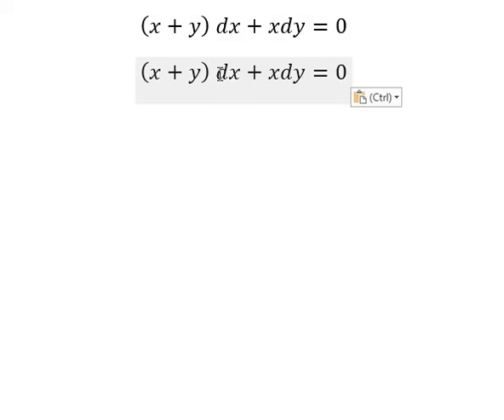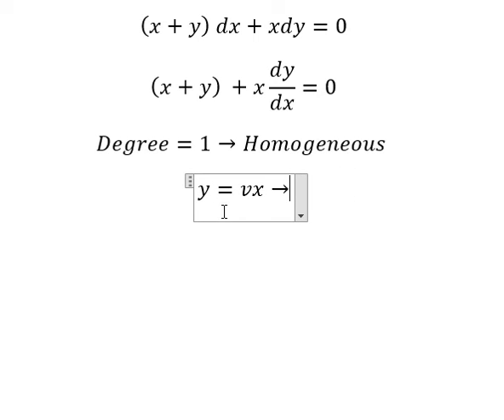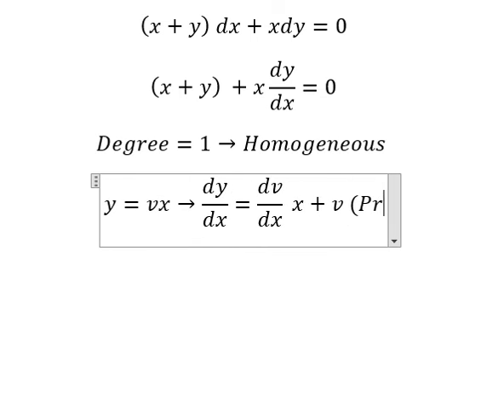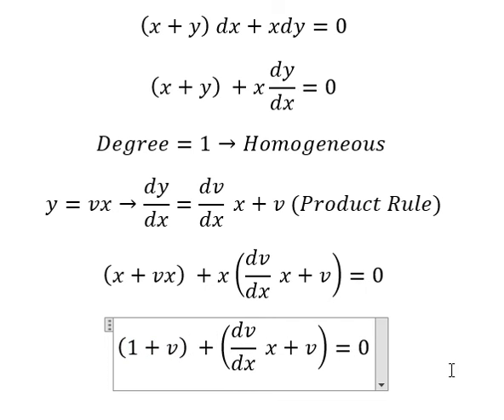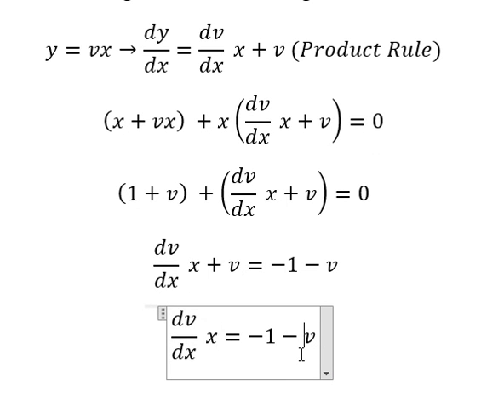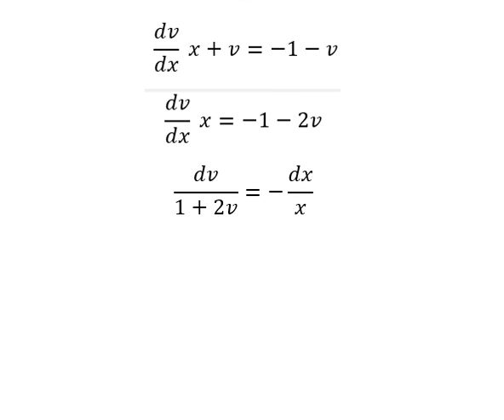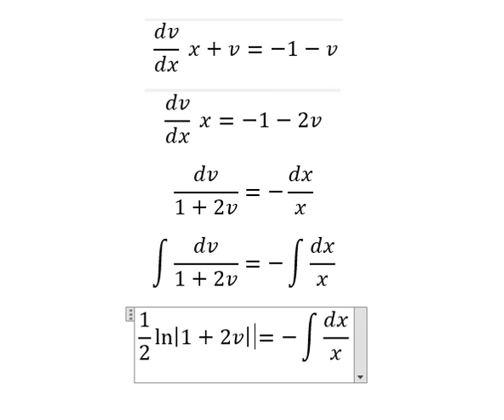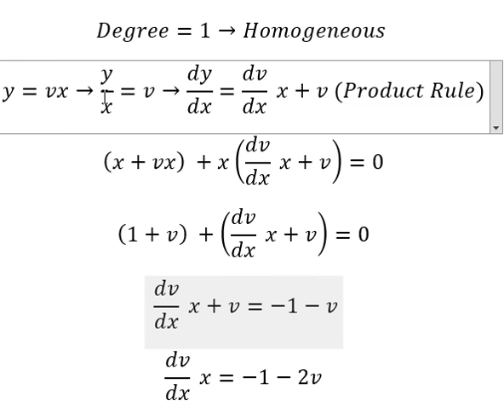Calculus Help: Homogeneous - Differential Equations - (x+y) dx+ xdy=0